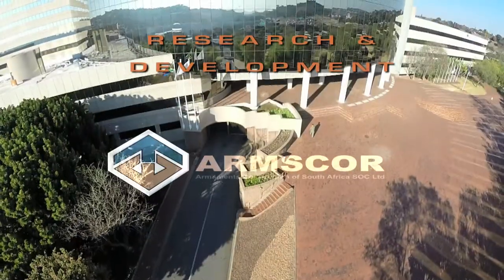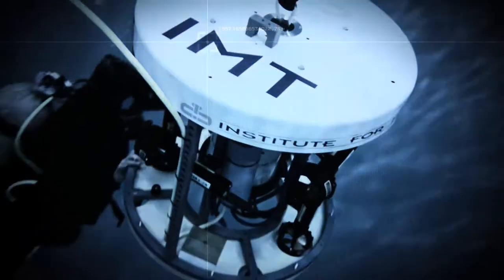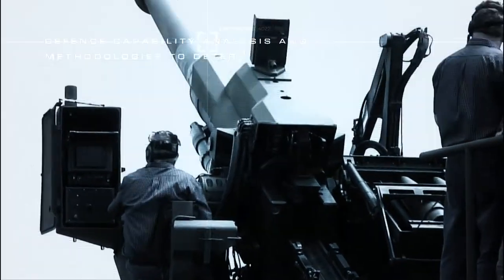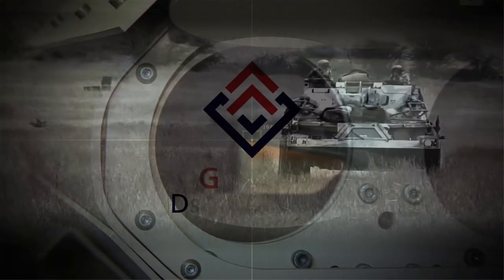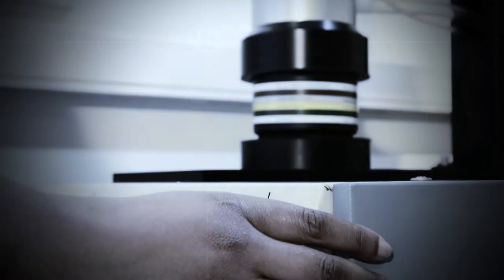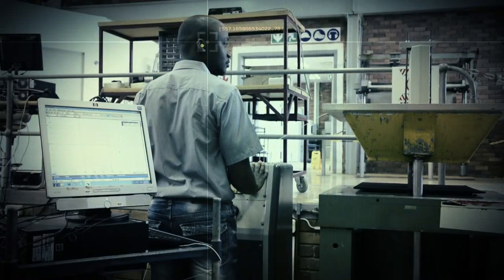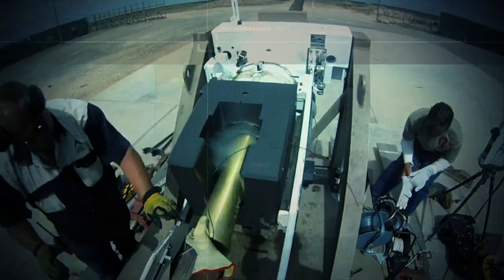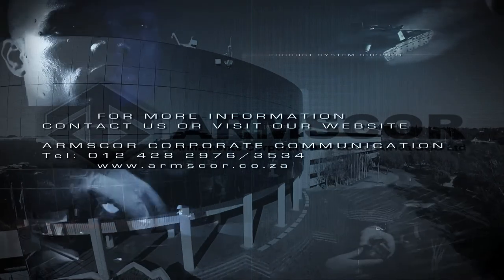ARMSCOR Research & Development video 2014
Armscor Research and Development corporate video 2014 produced by i-Line Films